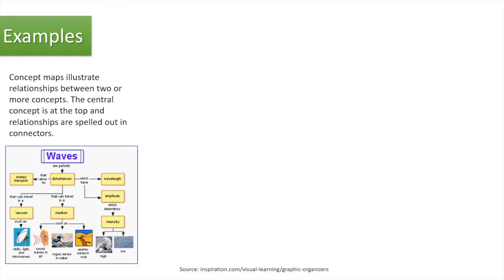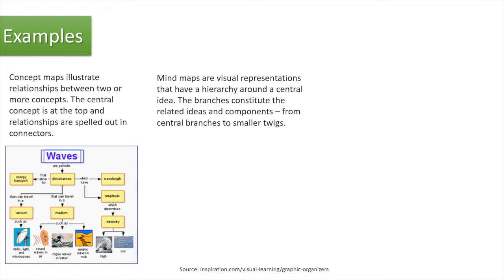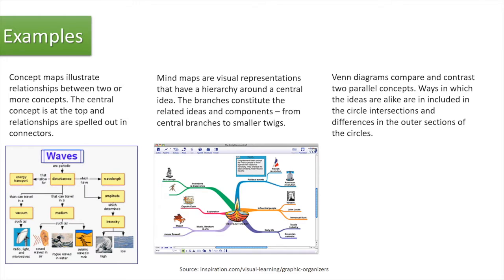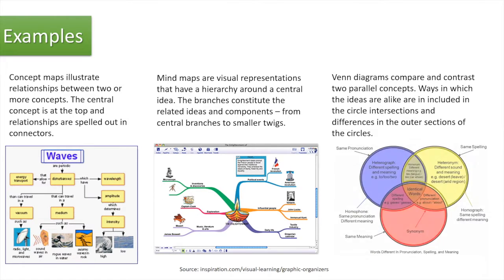Graphic Organizers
A presentation on Graphic Organizers